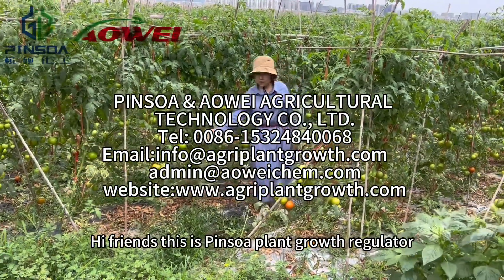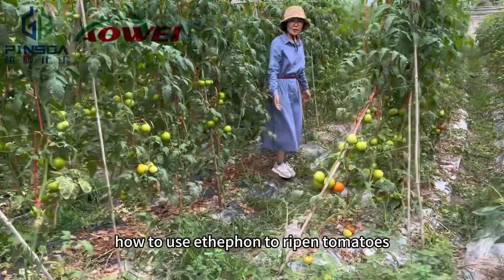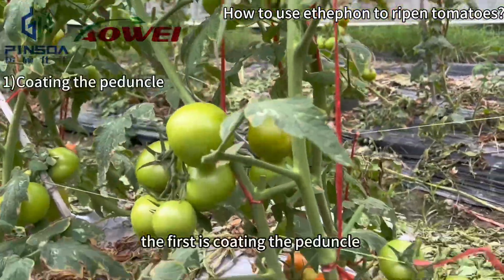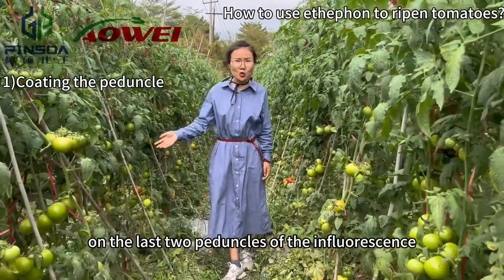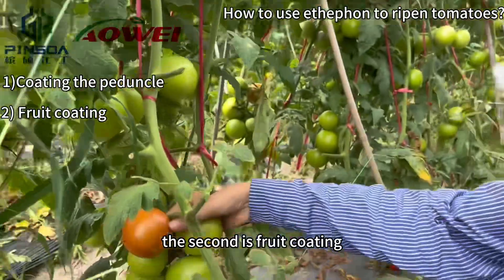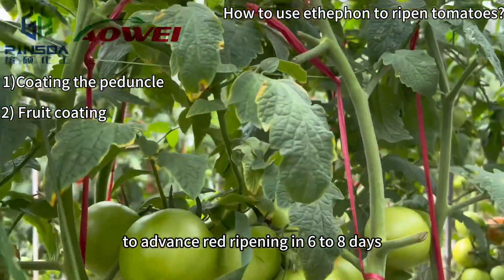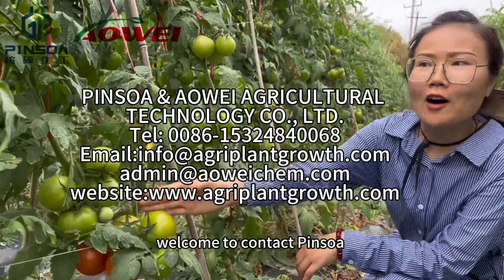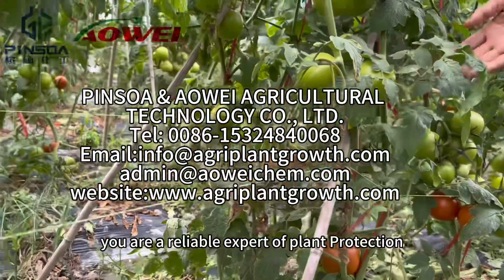How to use ethephon to ripen tomatoes?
Ethephon is a high-quality and efficient plant growth regulator. The main uses of ethephon are: promoting female flower differentiation, promoting fruit maturity, promoting plant dwarfing, and breaking plant dormancy.

There are three ways to use Ethephon to ripen tomatoes:

(1) Coating the peduncle: When the fruit is white-ripe, apply 300mg/kg ethephon on the last two peduncles of the inflorescence. It will mature red in 3 to 5 days.

(2) Fruit coating: Use 400mg/kg ethephon to coat the sepals of white-ripened fruit flowers and their adjacent fruit surfaces to advance red ripening 6 to 8 days.

(3) Fruit soaking: After harvesting the fruits during the color-changing period, soak them in an ethephon solution of 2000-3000 mg/kg for 10-30 seconds, then take them out and place them at 25°C and air humidity of 80%-85% place. After ripening, it will turn red after 4 to 6 days and should be put on the market in time, but the ripened fruits will not be as bright as those on the plant.